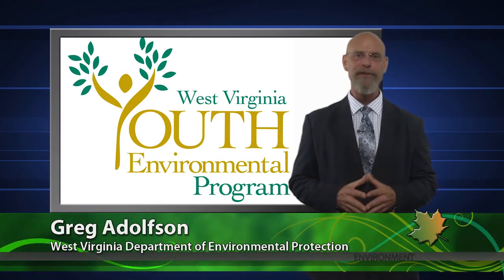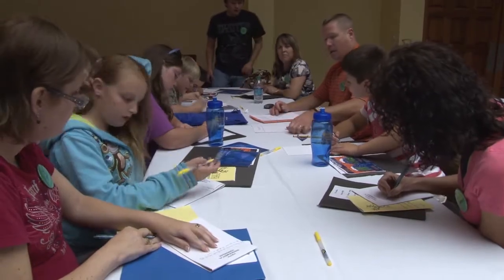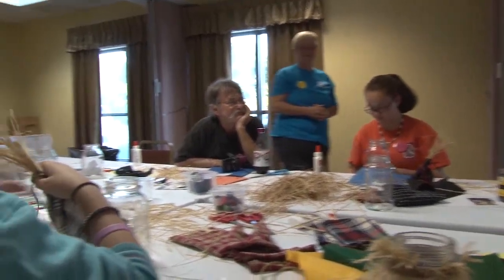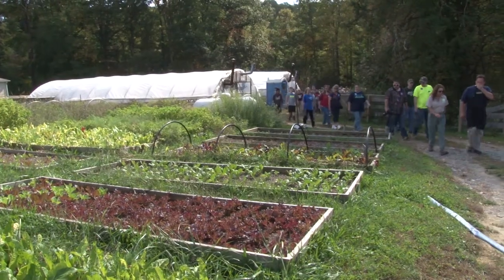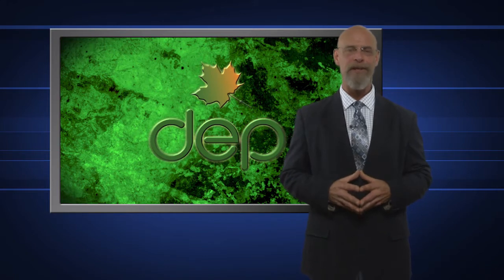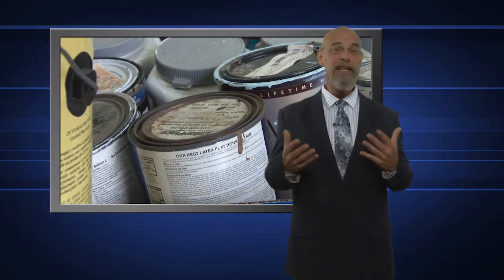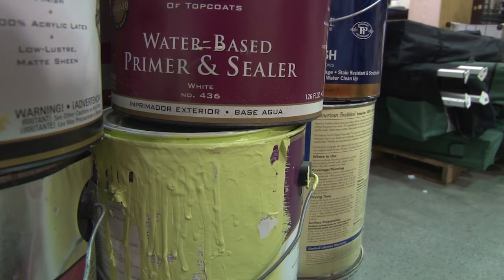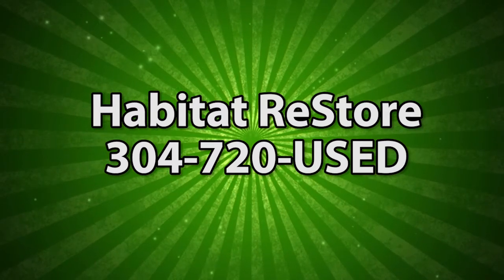Environment Matters - October 2013, Part 3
The 2013 Youth Environmental Conference, plus a look at some of the DEP's interactive displays and a recent latex paint recycling event.